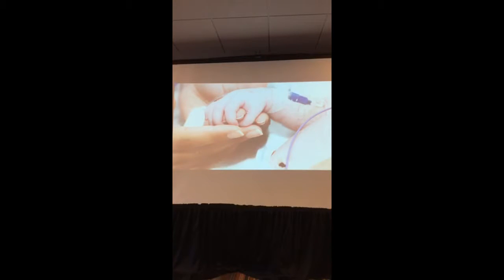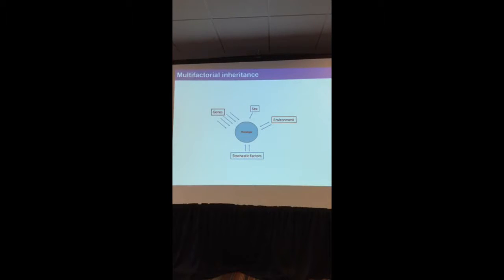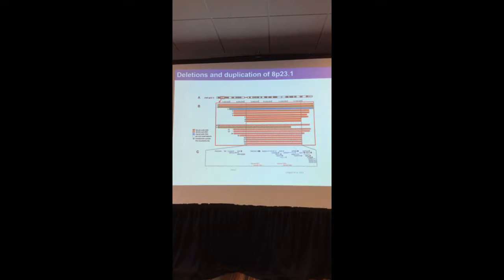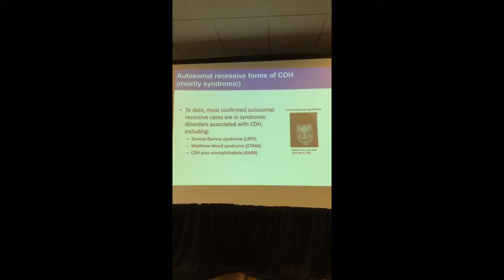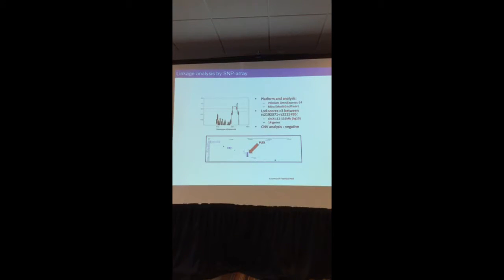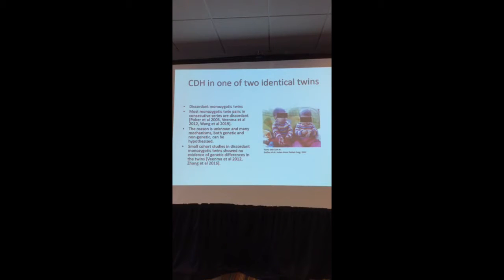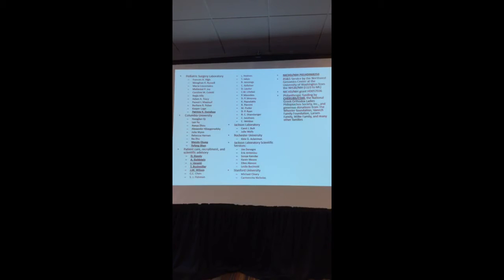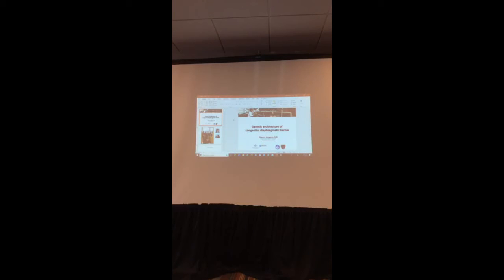2019 CDHi Conference - Dr Mauro Longoni of Mass General CDH Lab